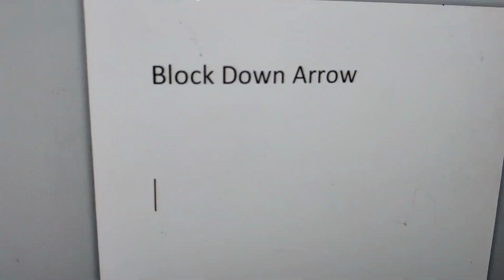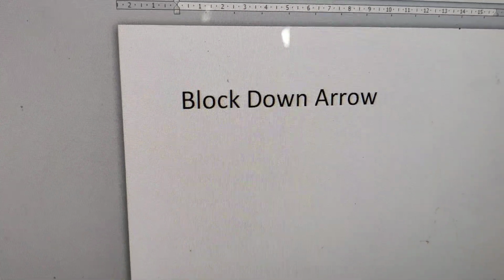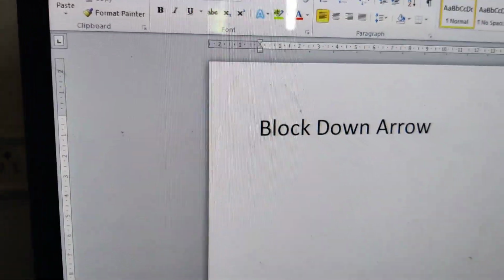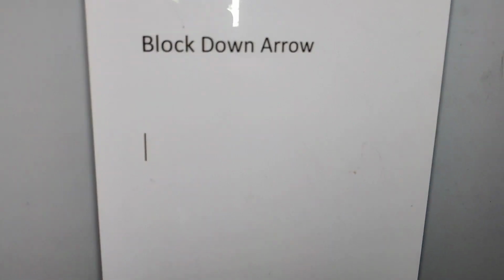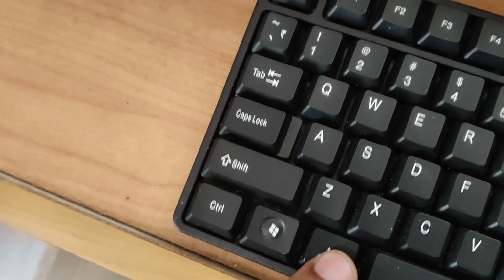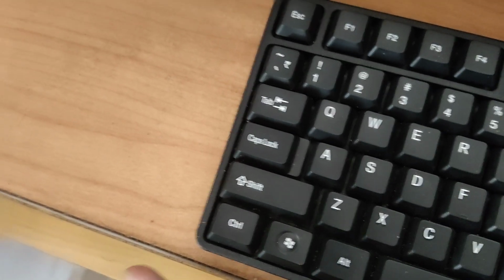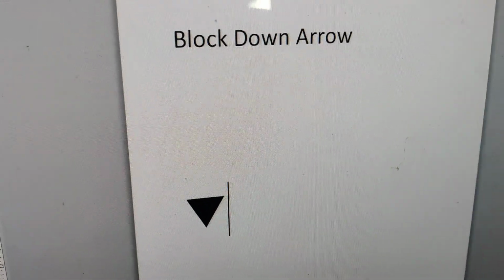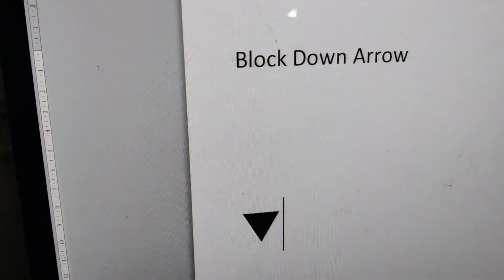how to create block down arrow symbol in computer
how to create block down arrow symbol in computer using keyboard shortcut